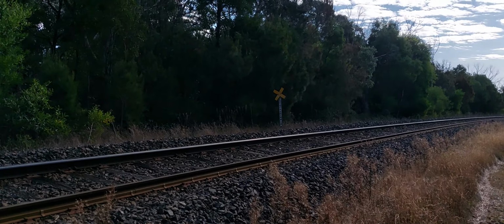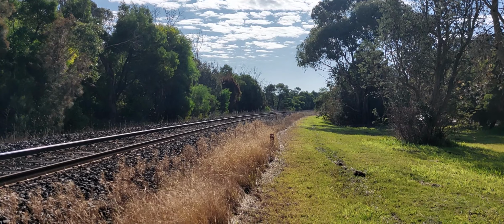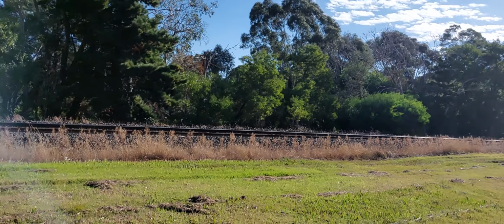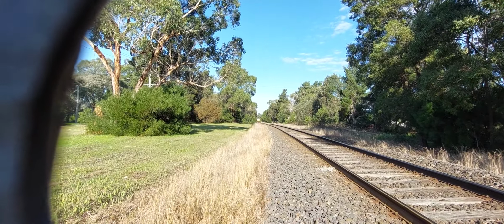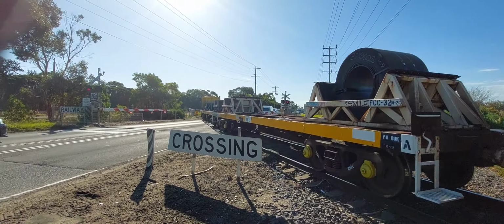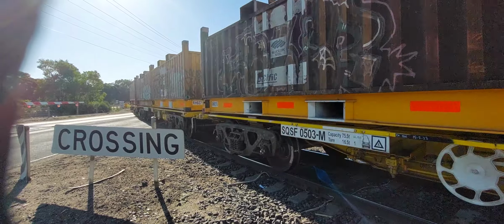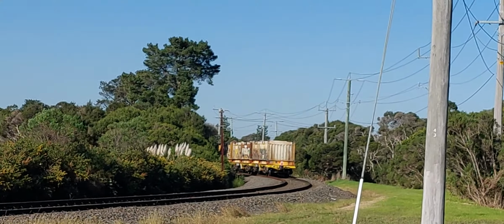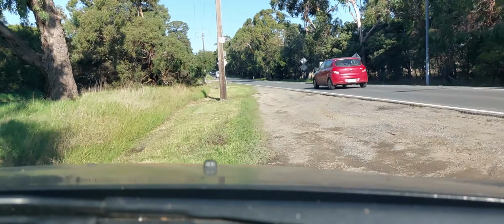Australian fun in the sun as I film Trains of all sorts whilst rockin some tunes! Steel Horse Ahoy!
Steel Horse Australia and The Frankston Doodlebug are part of The Trains of Westernport and Victoria series by Special Agent Fox Mulder.
Data collected on the 15th May 2023AD at Baxter in Victoria Australia.
Community Page and updated playlists are now available.
Have a good one, mates!